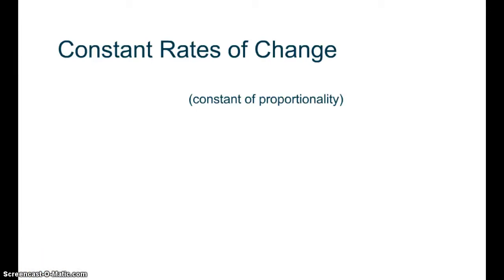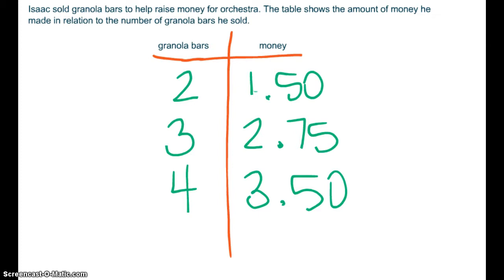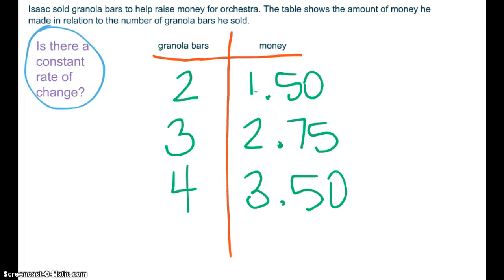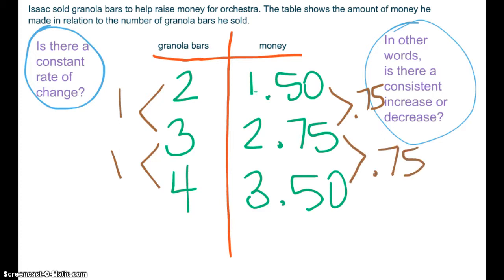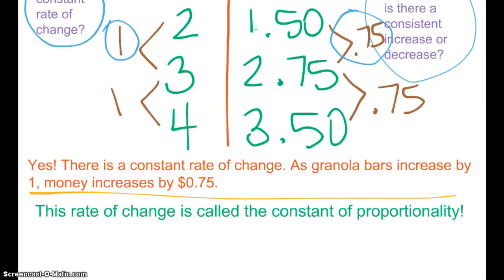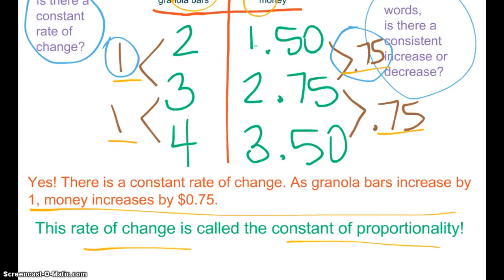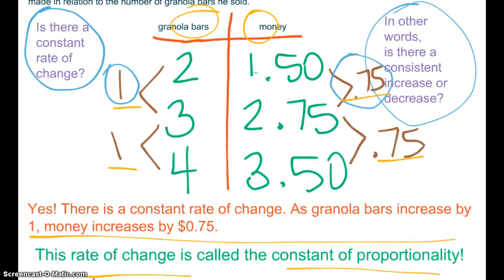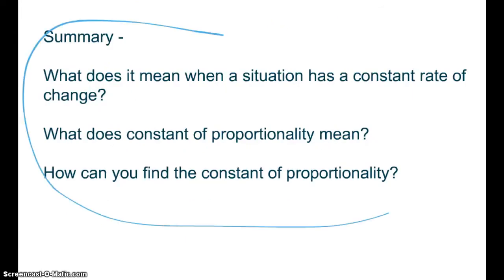Constant Rates of Change (constant of proportionality)